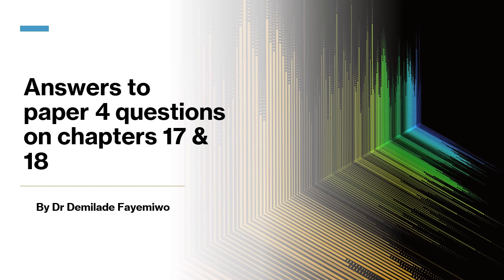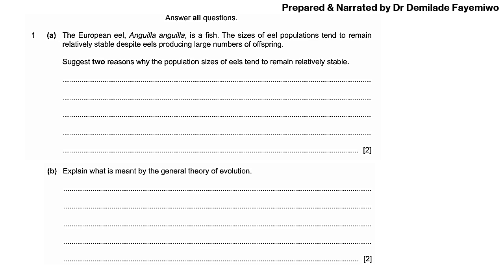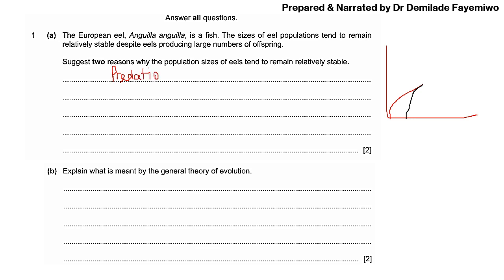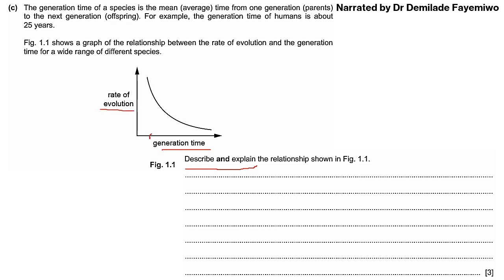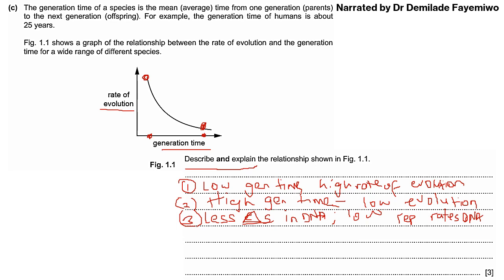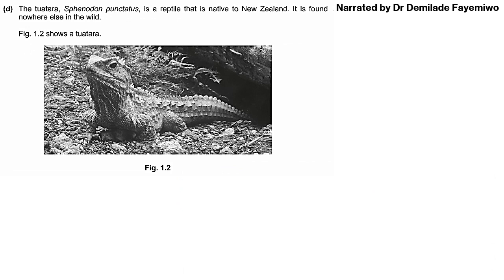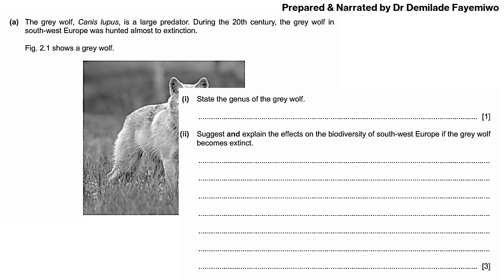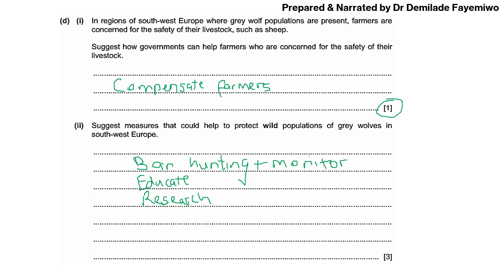Paper 4 questions on Selection, Evolution and Biodiversity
This is an explanation of 2021 past paper Biology 9700 CIE questions on chapters 17 & 18. In this video, I explain the meaning of the verbs 'describe and explain', and give some ideas on how you should write your answers.